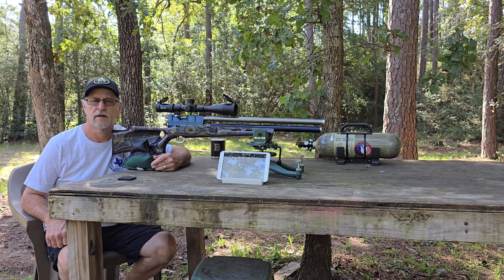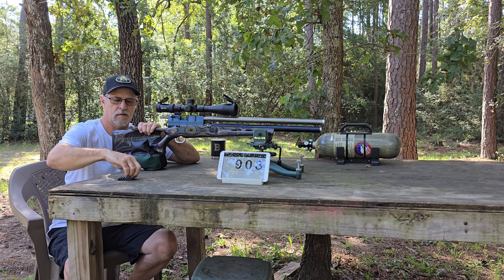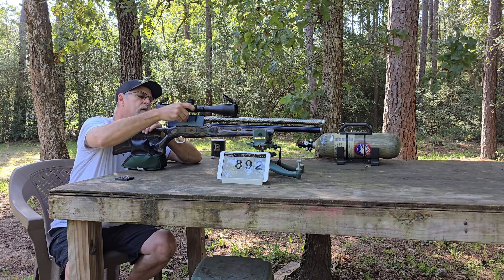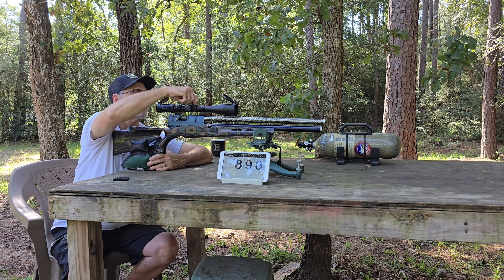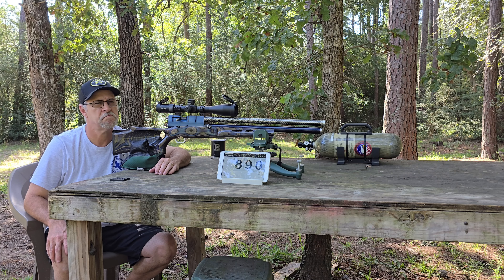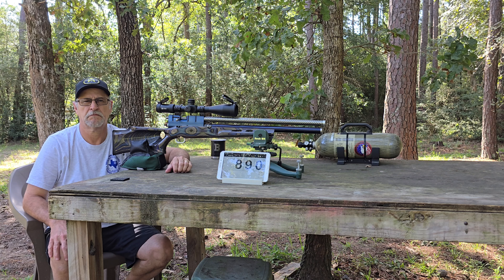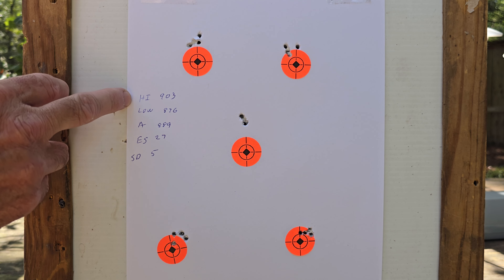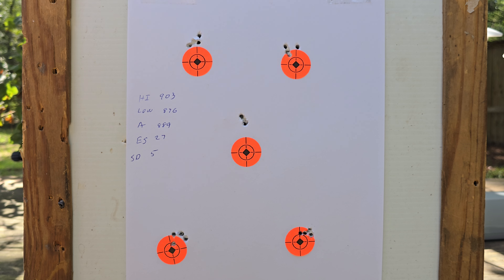My PCP Rebuild Part 4 Range Test